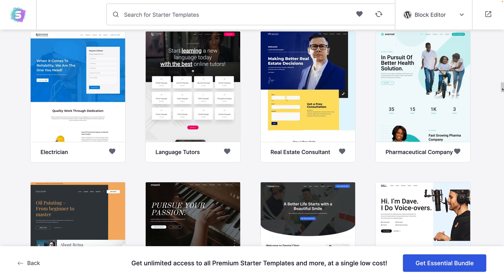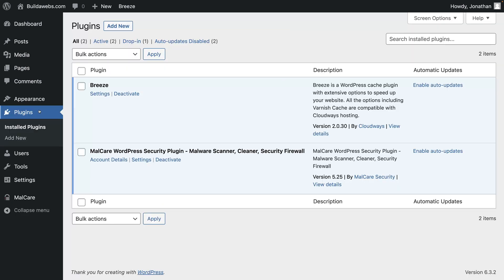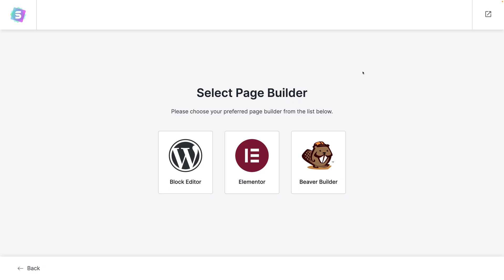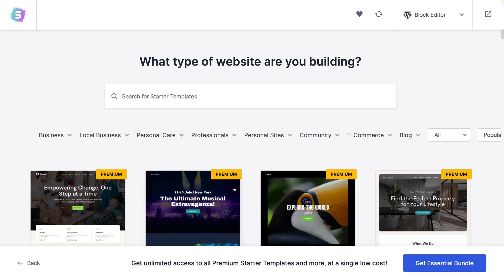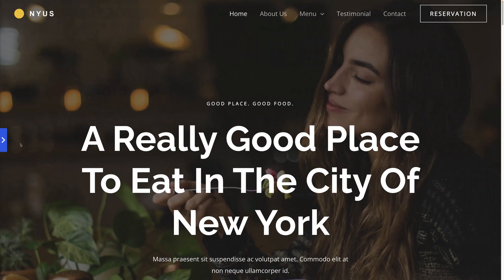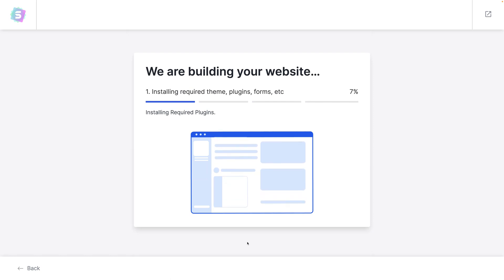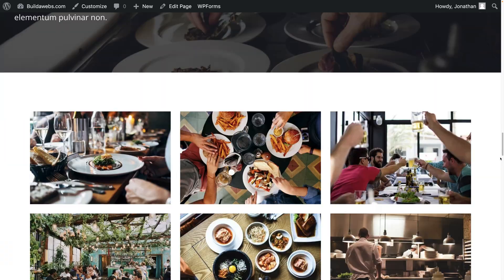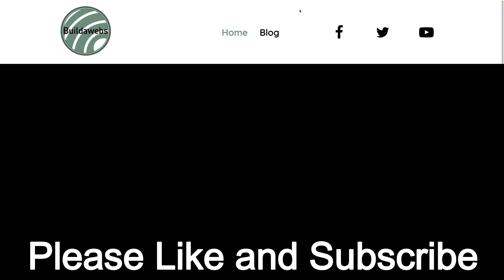How to Install a Website Template in WordPress | Website Templates for WordPress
Learn how to install a website template in WordPress and get started building a WordPress website of your dreams in a matter of minutes.

A website template allows you to install pre-built websites and then customise them to meet your needs. Whether your creating an Online Store or starting a Blog, the website template plugin covered in this tutorial has hundreds of templates available that work with any theme or page builder.

How to Install a Website Template in WordPress

To get started with installing a website template, follow the below steps. To install a website template in WordPress you will need to have installed WordPress.

Log in to the WordPress admin area

Click on "Plugins" on the side menu and it will take you to the Plugins page.

Click "Add New" at the top of the page and then it will take you to plugins page.

Search for a plugin by using the search box (1). Once you search for a plugin it should display on screen. We will search for Starter Templates.

Click "Install Now" (2) and the plugin will be installed on the website.

Click "Activate" (available after clicking "Install Now") and the WordPress plugin will be live and active on the website.

Once you have installed and activated the Starter Templates plugin, it is time to select a page builder. We'll choose the Block Builder.

You will arrive on the Template Library page where you can scroll through and find the website template of your choosing. There are free and paid templates. You will see PREMIUM on the templates that need to be purchased.

Click on a template to view a live preview of it. Take a good look through website and see if it works for you.

When you have picked a website template, click "Skip & Continue" and it will take you to the next page where you can pick website colours and fonts.

If you decide that the website template is not for you, then click "Back" and it will return you to the template library where you can choose another template.

When previewing the website template, click the arrow to right of the left sidebar and you will see the template in full screen. Click the arrow again to open up the menu.

Next you can choose the website colours and fonts. All of this can also be changed later when the website template is installed.

Click "Continue" and on the next page, click "Submit & Build My Website". The website template will start to be built - it should take no more than a minute to install a website template in WordPress.

And that's the template installed, it took 25 seconds to install a website template in WordPress. Click "View Your Website" to take a look at what's been built.

You can see the website template installed that can be customised and made your own.

I hope you have learnt how to install a website template in WordPress.

Jonathan   @buildawebs